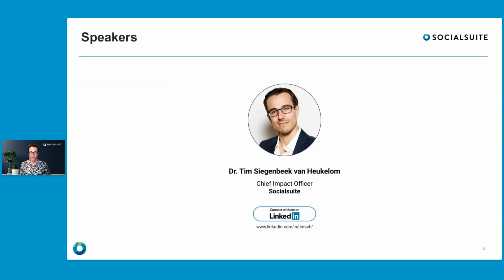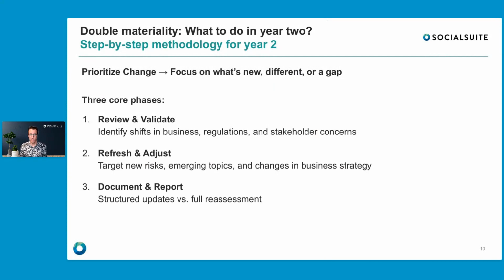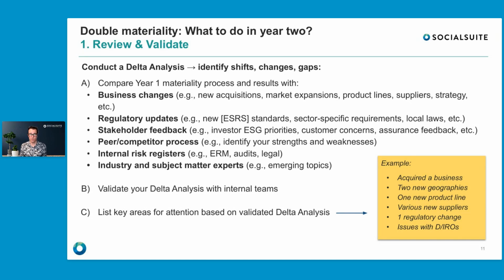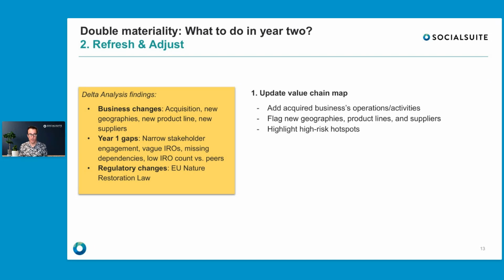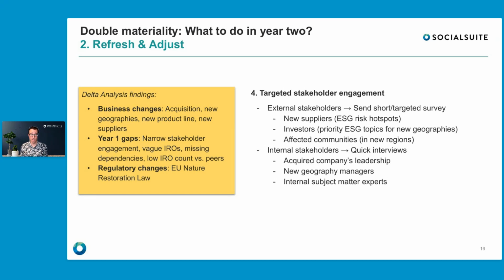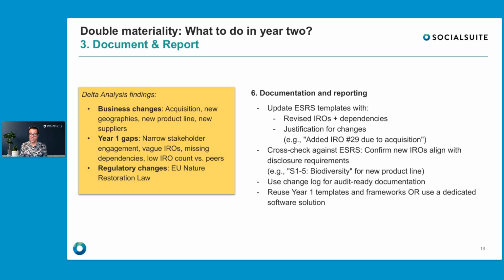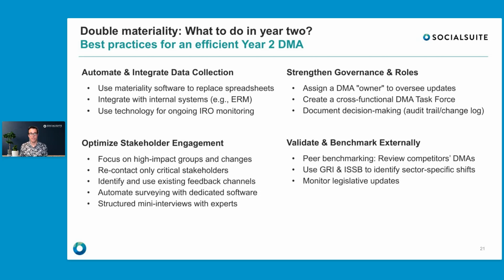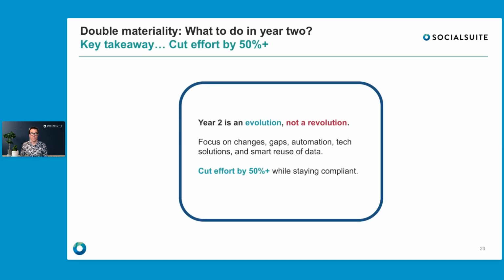CSRD Double Materiality: What To Do in Year Two? | Progressing Your DMA with Socialsuite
Double materiality assessments (DMA) are experiencing rapid adoption and are becoming standard practice around the world. Organizations that have already conducted a DMA as part of their CSRD/ESRS reporting, or utilized a hybrid GRI-ISSB approach, understand the significant initial effort and complexity involved. The inaugural DMA is often an extensive project, frequently necessitating external advisory support. Following materiality determination, organizations typically accumulate a substantial volume of data and procedural information in spreadsheets. The accumulated data and documentation are intended for future reference, yet their utilization may be uncertain.

In contemplating the DMA for the subsequent year, several critical inquiries arise:
- What should be the methodology for conducting the DMA in the second year?
- Is it necessary to repeat the entire process from the beginning?
- How can the accumulated data and documentation from the initial year be leveraged effectively?
- What constitutes best practice for a DMA in the second year?
- How can subsequent DMAs be streamlined without diminishing comprehensiveness and compliance?

This webinar is designed for sustainability professionals who are considering these questions. It will address these challenges and propose a streamlined and optimized methodology for the double materiality process in the years following the baseline DMA. The webinar will identify the key questions for annual review to ascertain which areas of the DMA require further attention. Furthermore, it will explore how technology and AI support can facilitate the identification of areas for improvement and enhance the overall quality of the DMA.